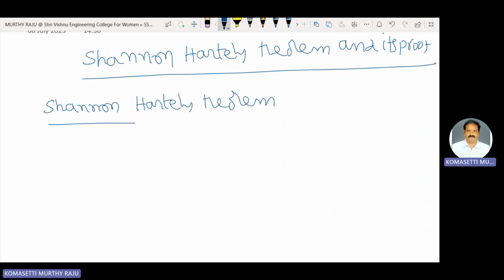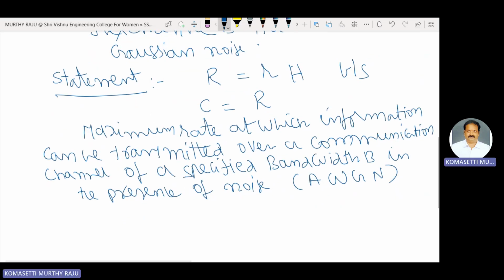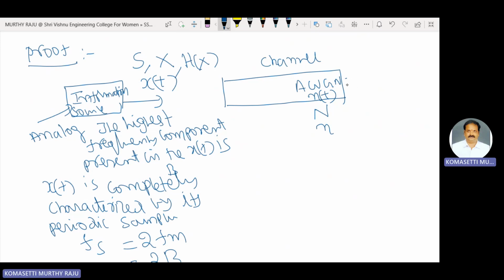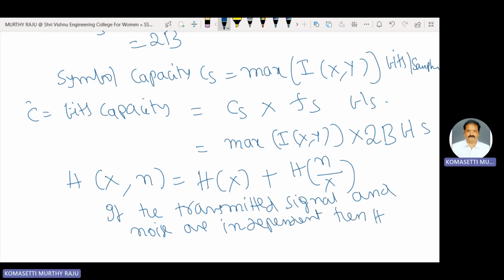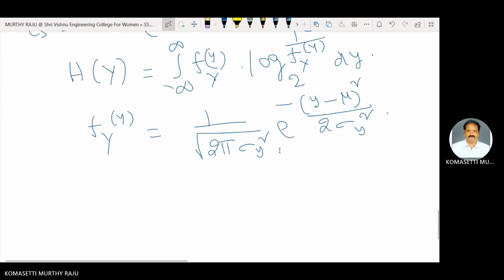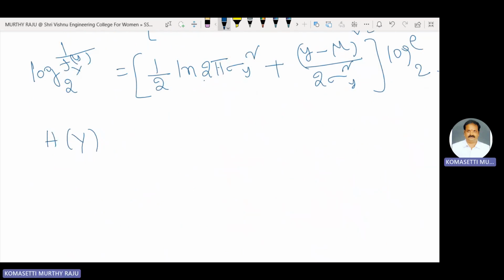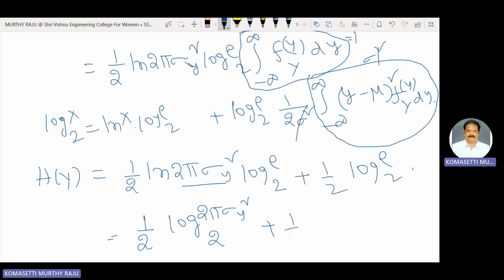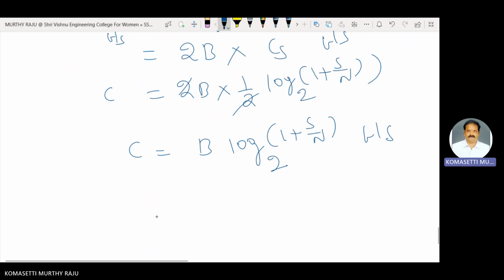Shannon Heartley Channel Capacity Theorm and its Proof